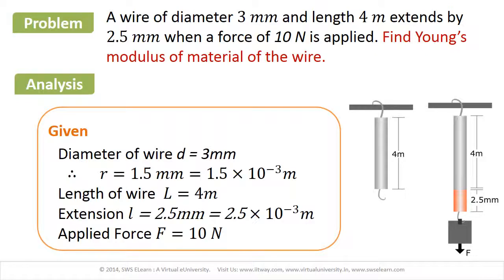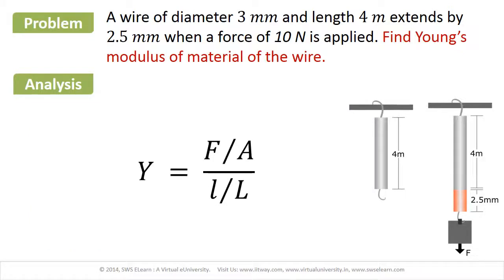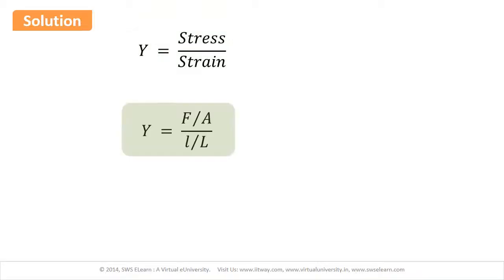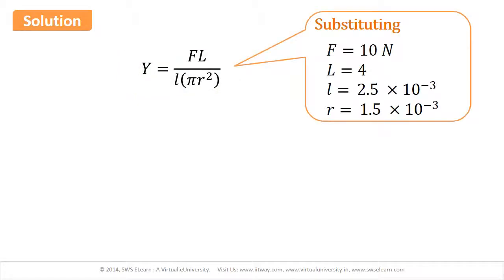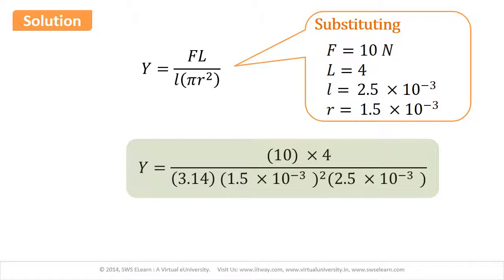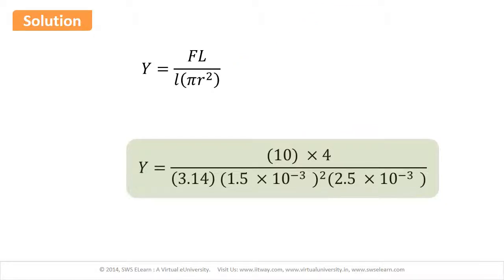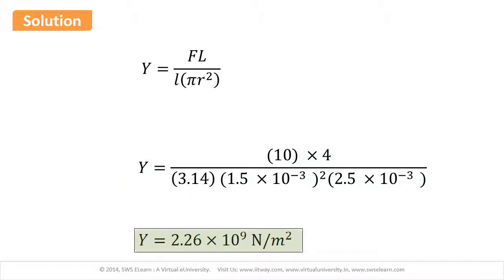eUniversity-L03-M03-Elasticity. Problem3 - Find the Young’s Modulus of the wire